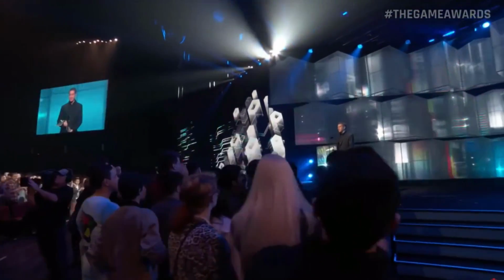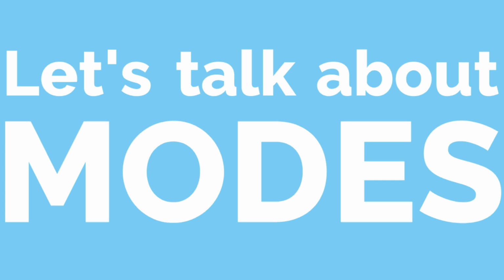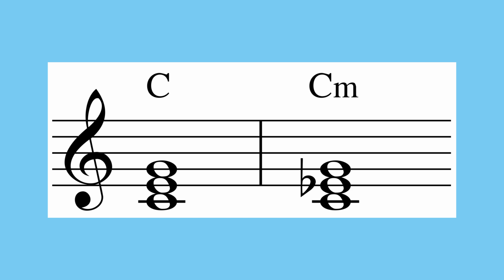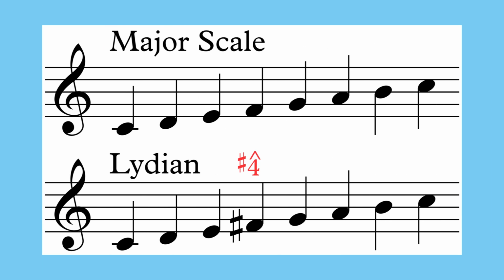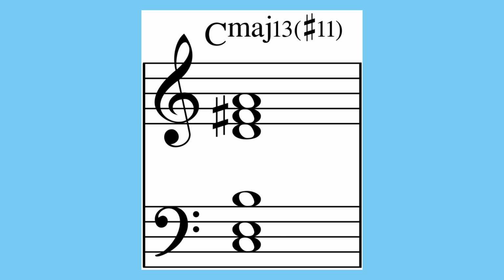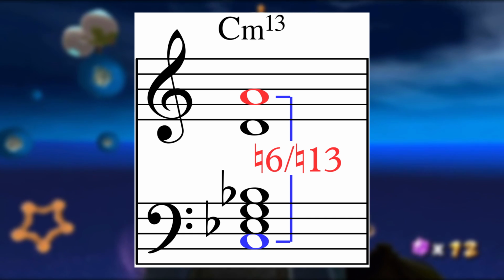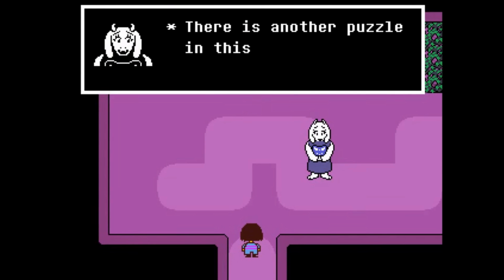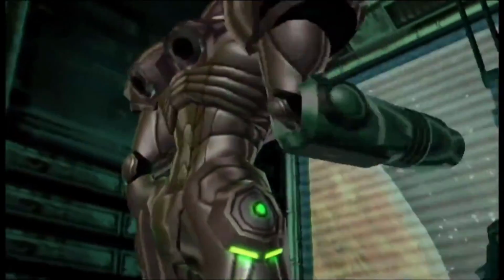Tutorial Level 2: Modes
In this video I talk about what I believe to be the correct way to think about modes.